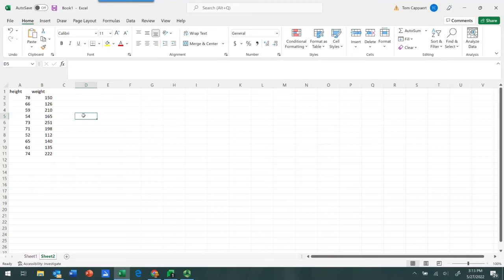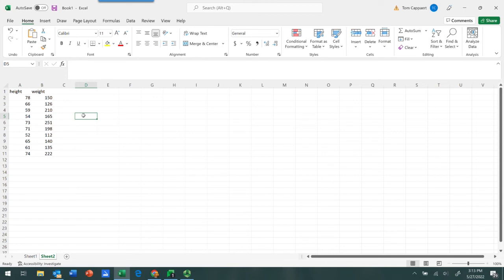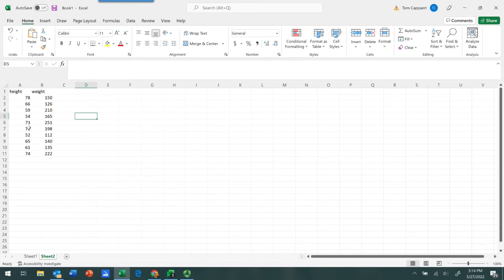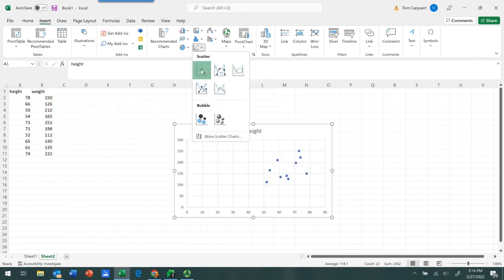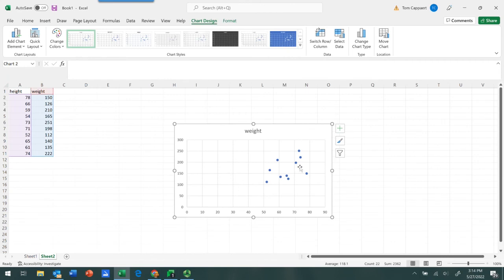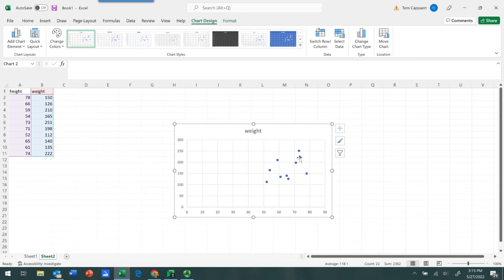Creating A Scatterplot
Learn how to create a scatterplot with this easy-to-follow tutorial. A scatterplot is a type of data visualization that shows the relationship between two variables. It is a useful tool for identifying patterns, trends, and correlations in your data. In this video, we will walk you through the steps to create a scatterplot, including how to prepare your data, choose the right chart type, and customize the appearance of your plot. Whether you are a student, researcher, or data analyst, this video will provide you with the skills and knowledge you need to create effective scatterplots and communicate your findings to others. By the end of this video, you will be able to create your own scatterplots and start exploring your data in a more visual and meaningful way.